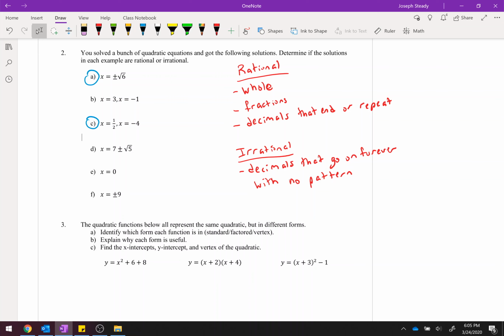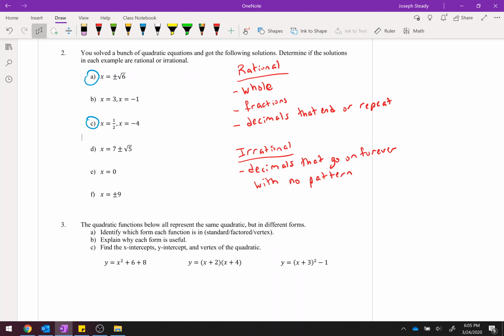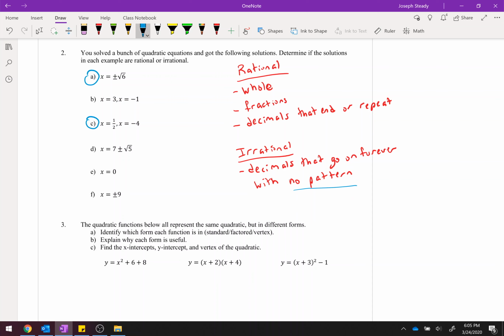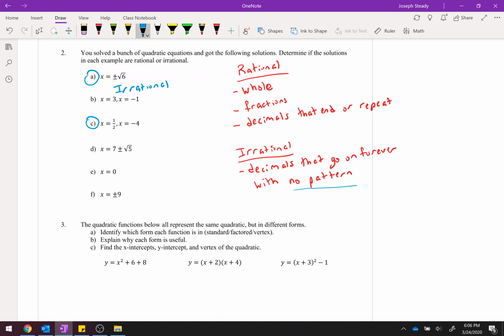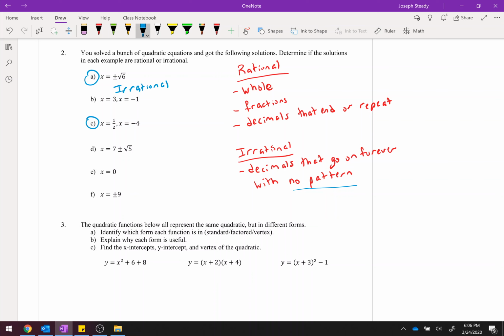Unit 7 Review #2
This video explains how to do Problem 2 on the Unit 7 Review.